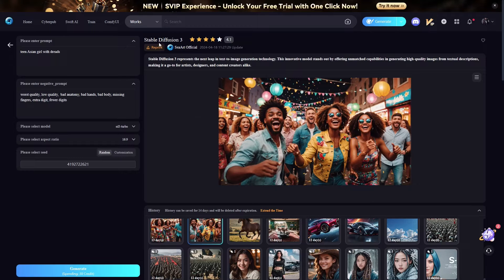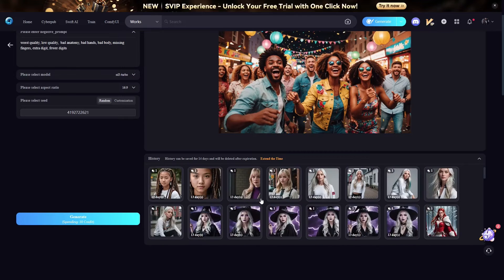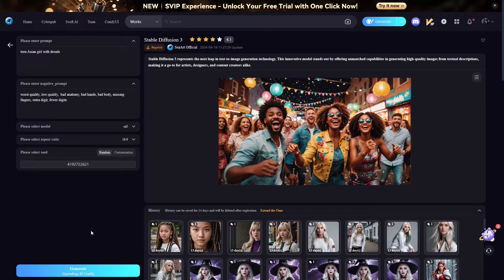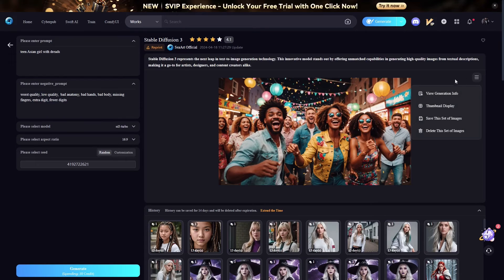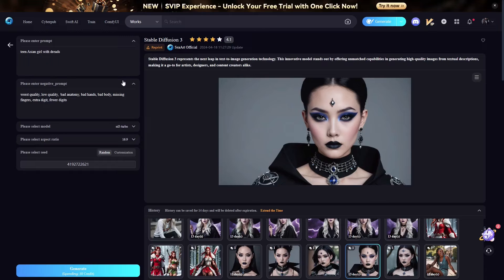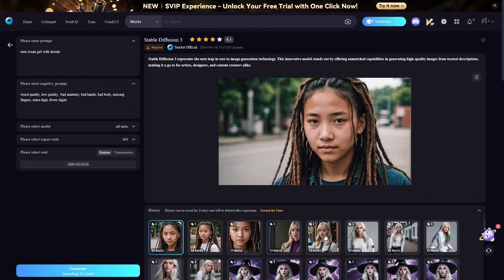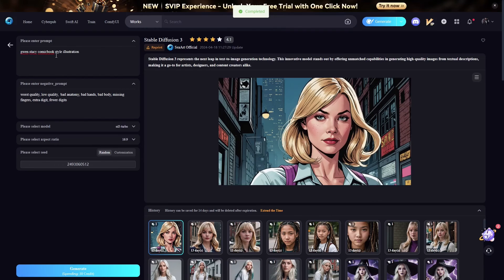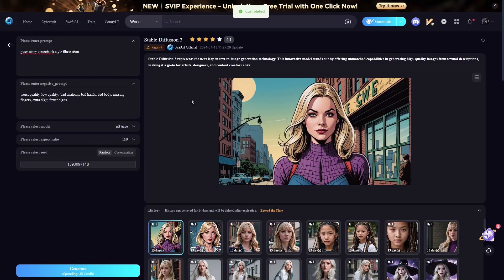Stable Diffusion 3 Free on SeaArt AI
Stable Diffusion 3 here and free on SeaArt AI. In this video I show off some images generated with the new model. I also go over how you can access it for free. Use the link below to create your free account and start using it.